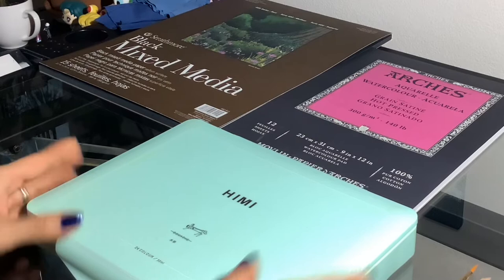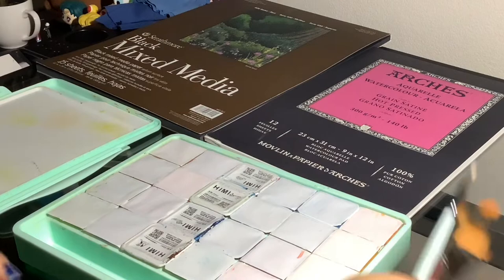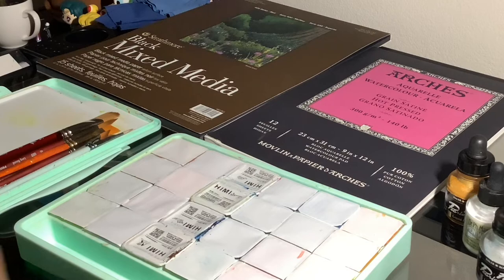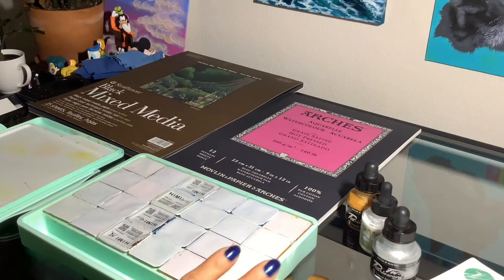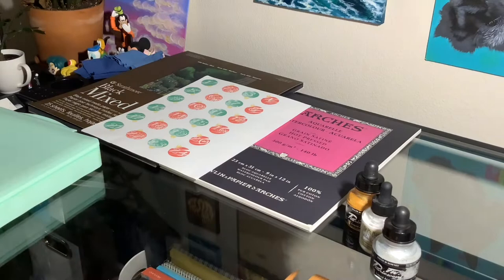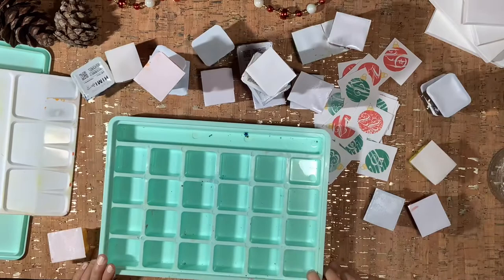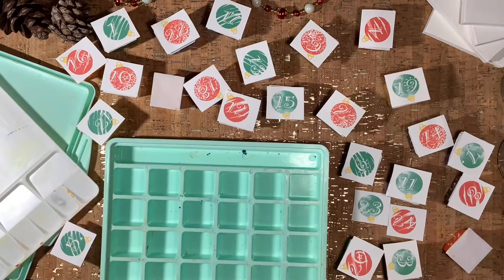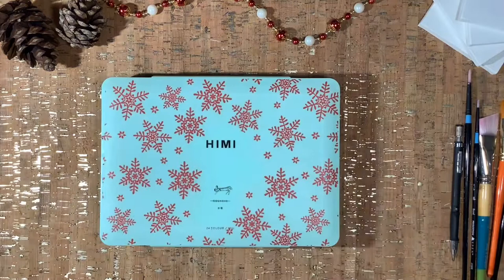24 days of GOUACHE - DIY Advent Calendar for Artists. Paint everyday with gouache until Christmas.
In this video you will learn how to make your own Advent Calendar for artists using a MIYA HIMI GOUACHE PALETTE. This is great for artists to keep those creative juices flowing and to learn more about gouache as a painting medium. Did someone say 24 days of Christmas? How about 24 days of gouache?!

Head over to my Etsy shop to get the printable for only $1 USD

Etsy shop